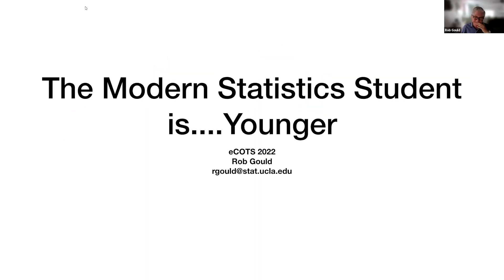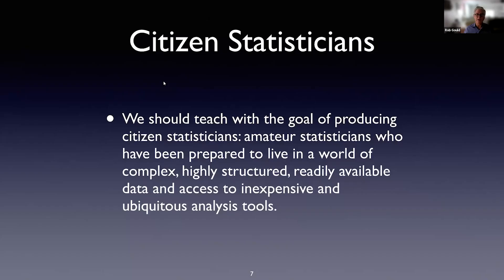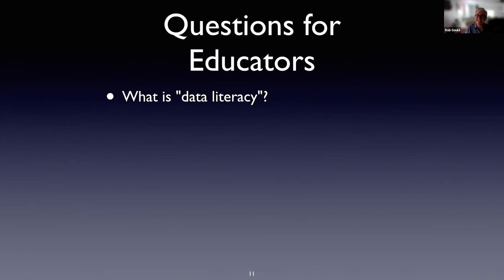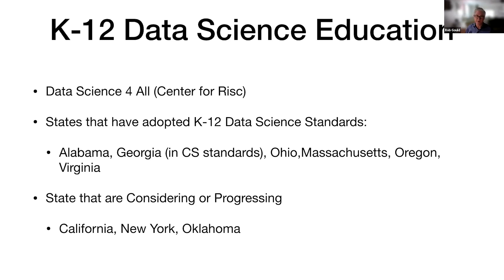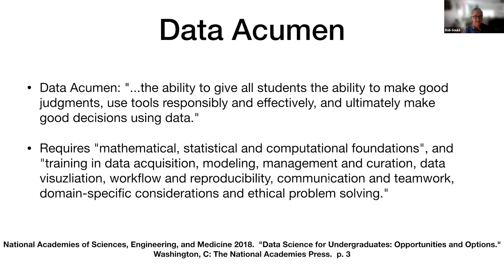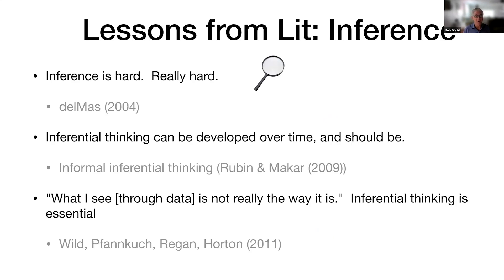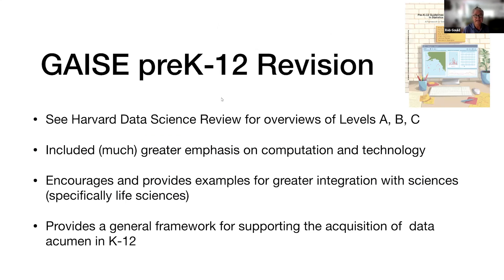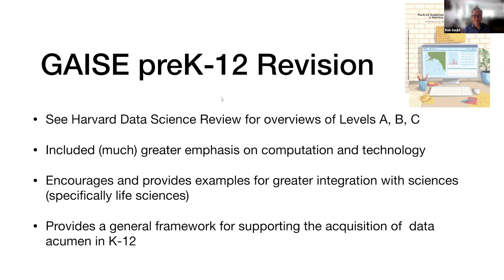The Modern Statistics Student is ...Younger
Presented by:
Rob Gould (UCLA)

Abstract:
In 2009 I presented a talk at USCOTS about statistics and the modern student that was inspired by concerns that our curriculum failed to take into account the changing relationship between college students and data. Twelve years later, what has changed? One change seems to be that the modern student is now younger. Interest in developing K-12 students' data literacy, reasoning, fluency, acumen (take your pick) is growing rapidly, and there are various initiatives and projects either in the works or currently in classrooms, such as the Mobilize Introduction to Data Science course that I've been a part of. What should K-12 students be learning, if they are to develop data reasoning skills? What can be ignored? The pre-K-12 GAISE Revision Report offers suggestions, and I plan to provide an opinionated vision about what K-12 data curricula should look like and discuss some of the challenges we face.